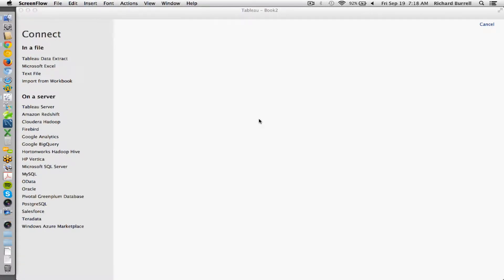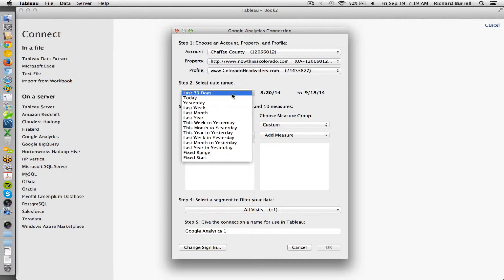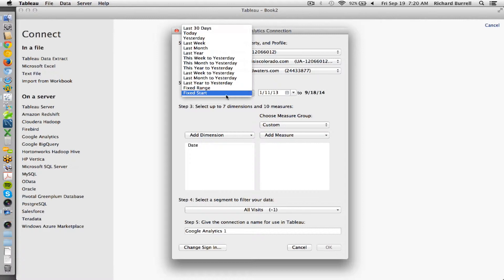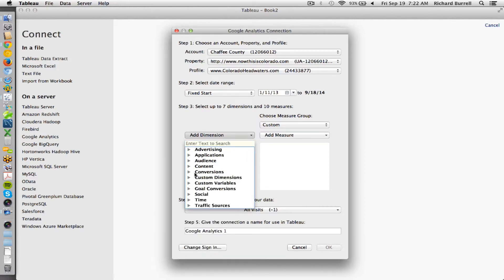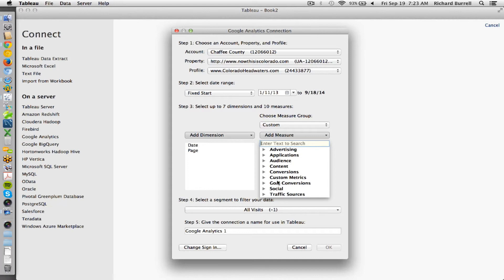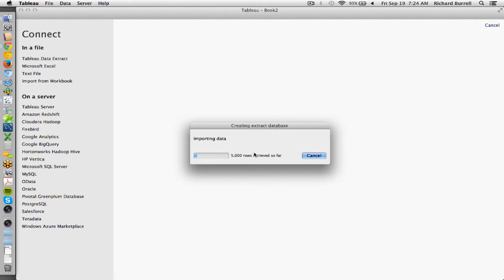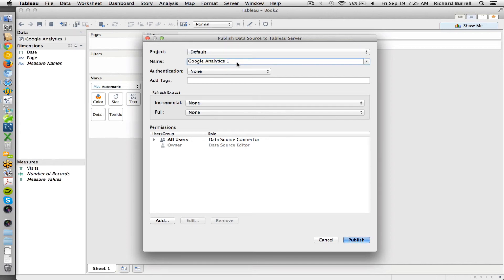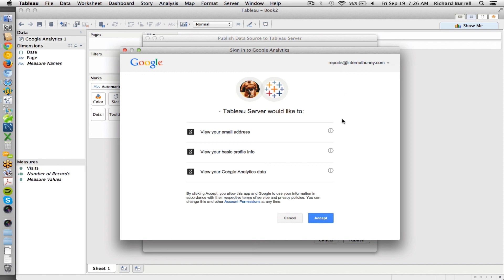Google Analytics connections in Tableau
Tourism marketers use Google Analytics almost exclusively. To get the most of that data we use Tableau. This will show how to connect properly.